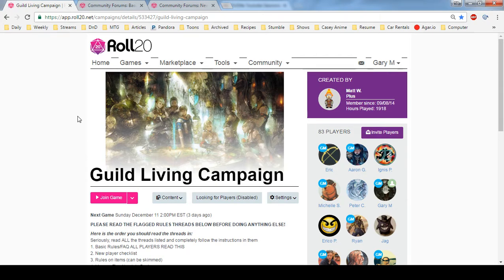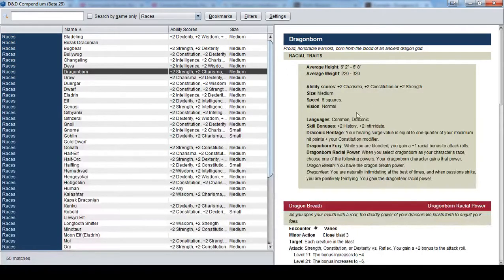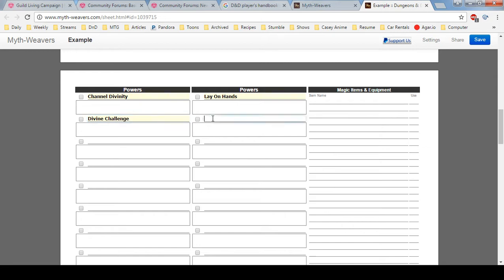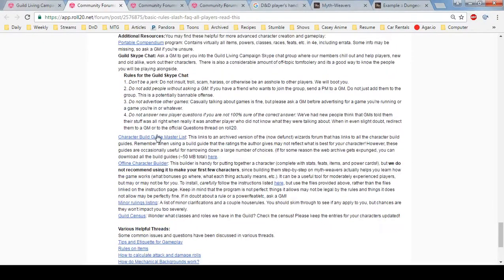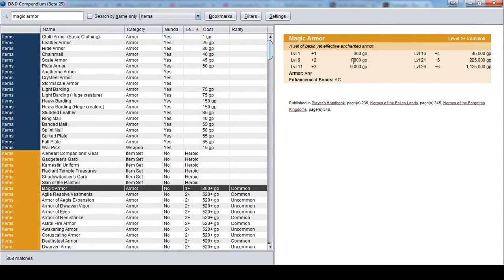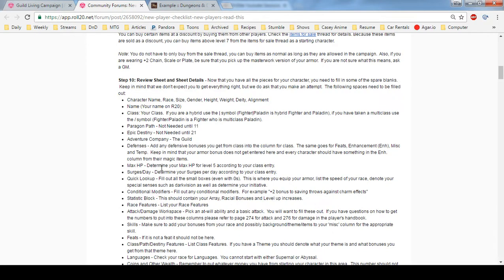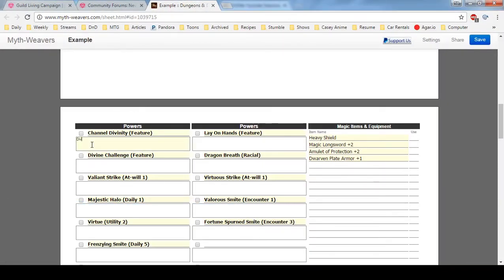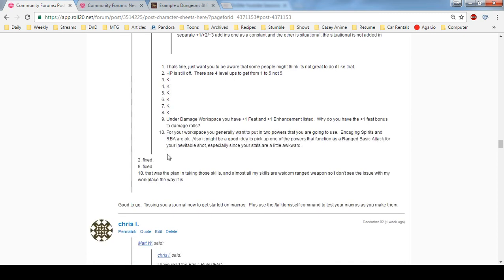Living Guild Character Creation Part 1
Part 1 of the explanation of how to make a character for the Living Guild Campaign.